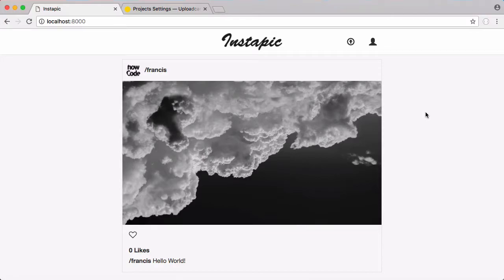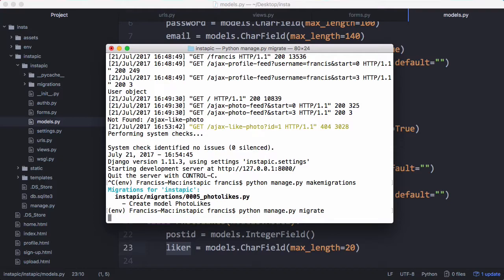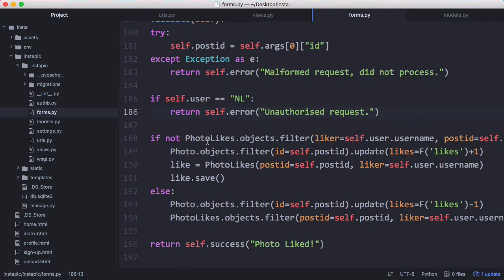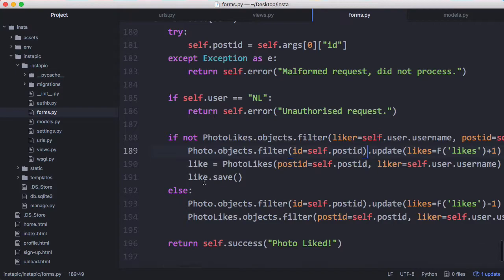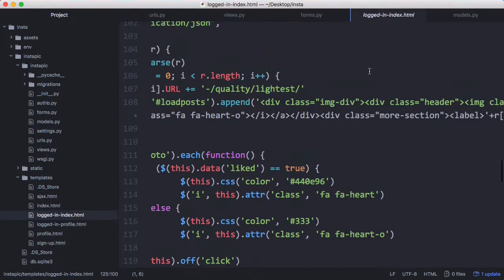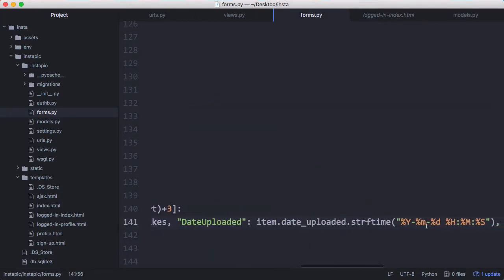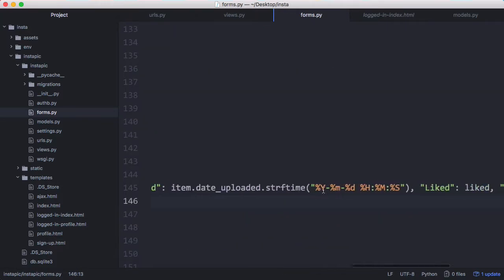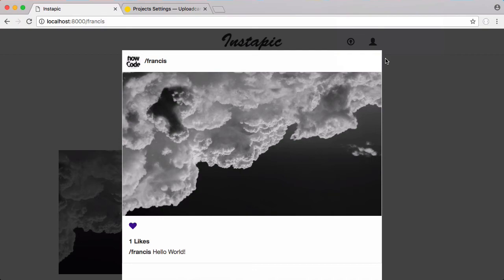Make your Own Instagram - Liking Photos (8/10)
In this video we'll be learning how to like photos on our photo feed and on each photo on our profile pages.